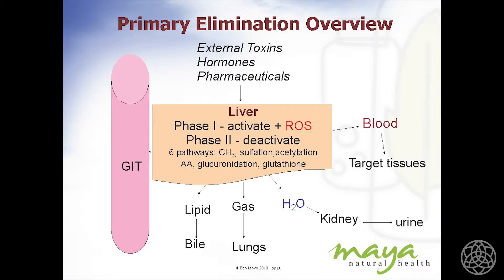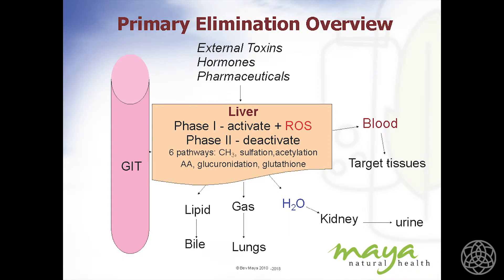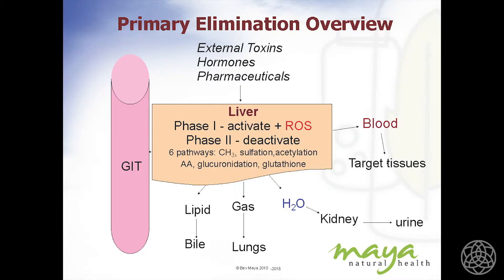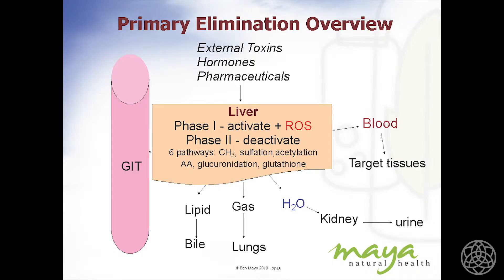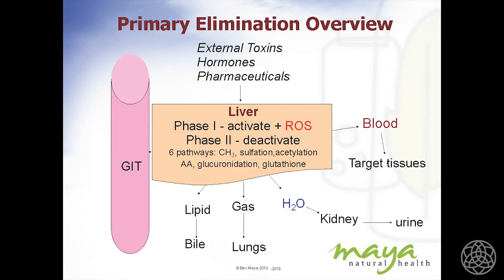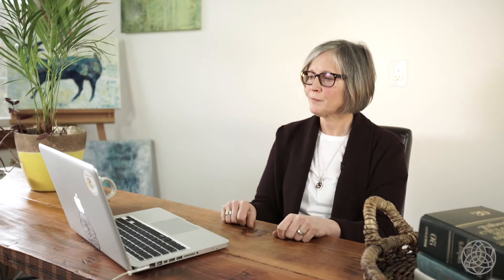The Liver, Gut, and Hormonal Health | Mini-lesson with Bev Maya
Learn the holistic reason as to why the liver and gut are important to hormonal health. In this mini-lesson with Bev Maya, she explains how the liver and gastrointestinal systems are connected to female hormonal health and why it’s important to your overall well-being.

About Bev Maya, Medical Herbalist:
Bev is a practicing Medical Herbalist who also speaks internationally and locally at conferences and colleges. She worked in the fields of medical research, sales, and marketing for 15 years after graduation with an Honours B.Sc. in Chemistry. Bev then completed studies in medical sciences and clinical training in the UK to become a Medical Herbalist. As a tenacious inquisitive, Bev focuses on demystifying menopause for those who do not respond to traditional approaches. At her solo clinic in North Vancouver, BC, Bev’s unique blend of education and experience has provided her with a rare ability to blend the intricacies of nervous, endocrine, and digestive system physiology with emotional and spiritual root causes to create a comprehensive treatment plan for those with significant hormonal challenges.

About Pacific Rim College Online (PRCO):
Pacific Rim College Online is a leading school of holistic health and sustainable leadership.
Delivering the highest quality online education with innovative offerings taught by some of the foremost experts in the world. PRCOnline was born out of the desire to expand the impact of our partner school, Pacific Rim College, a globally-recognized leader in holistic medicine and sustainable living located on the unceded Coast Salish Territory of the Lekwungen (Songhees) and WSÁNEĆ nations (Victoria, BC, Canada). Since 2006 Pacific Rim College has educated thousands of students, forged innovative curricula, and earned a global following with its award-winning services.